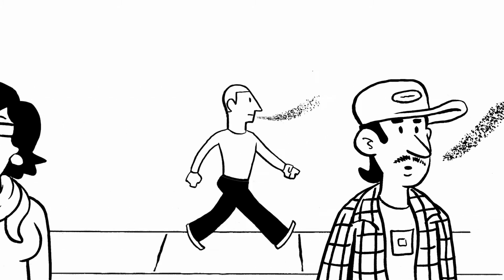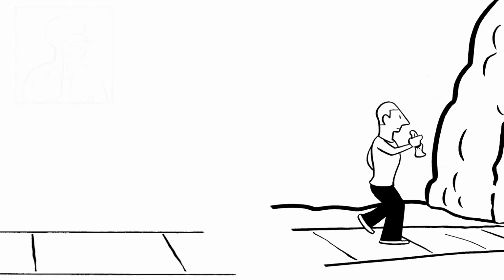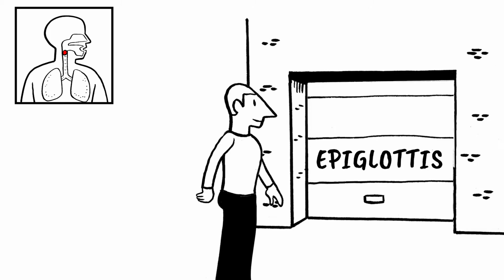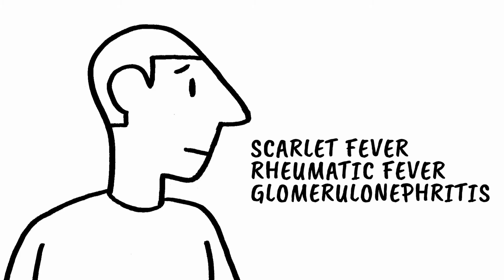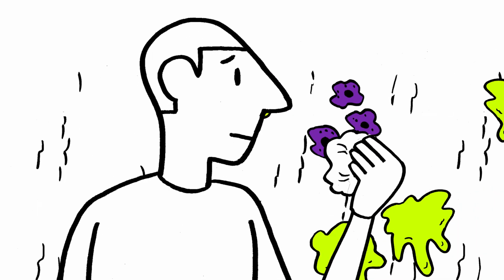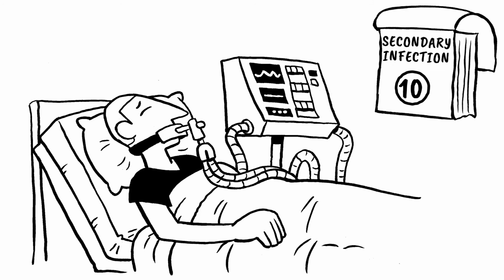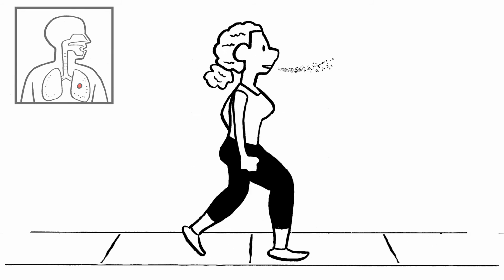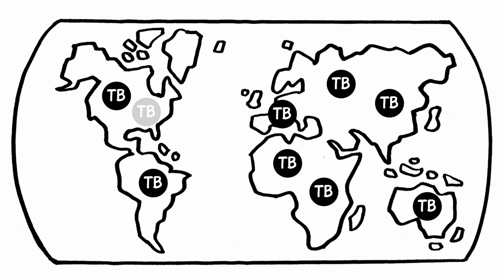Upper Lower Respiratory Draft 2016 01 19